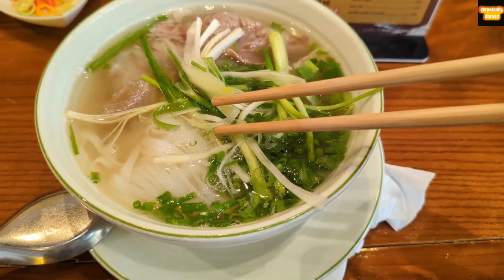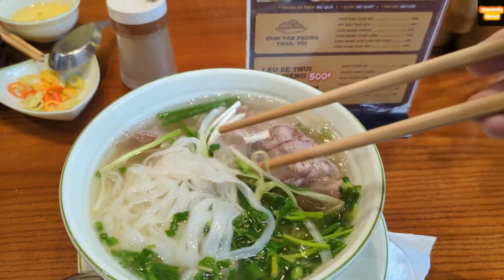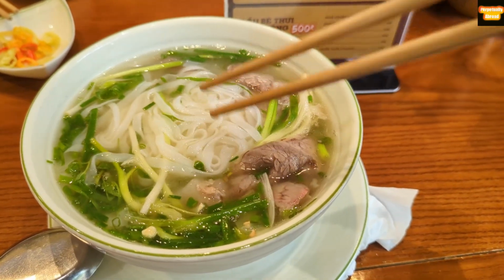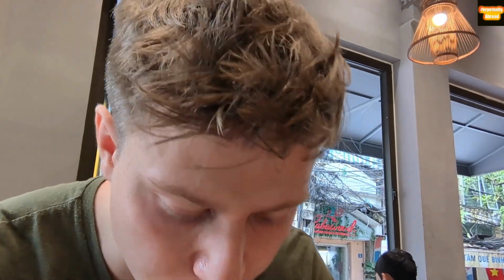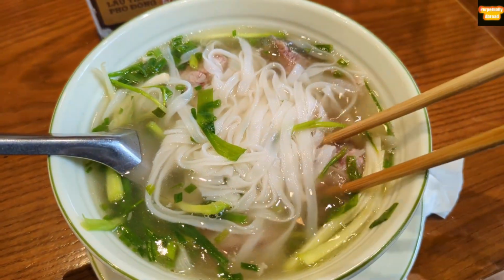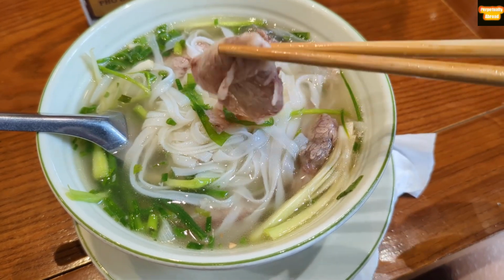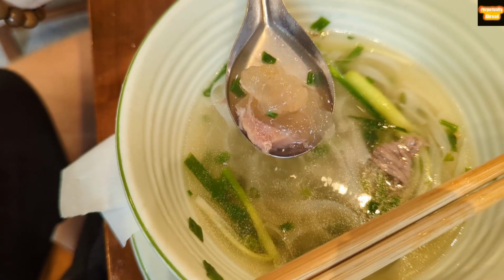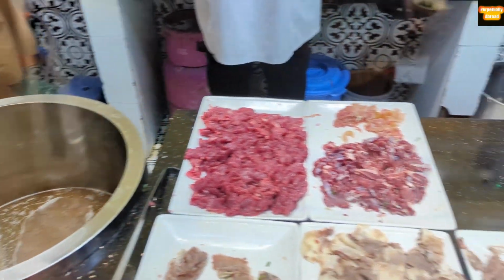2$ BOWL OF PHỞ In HANOI, VIETNAM